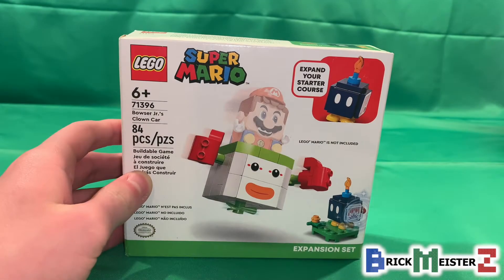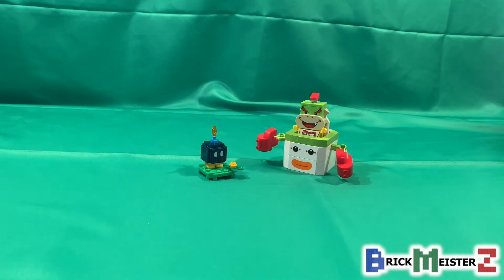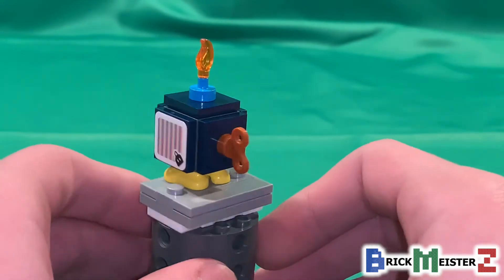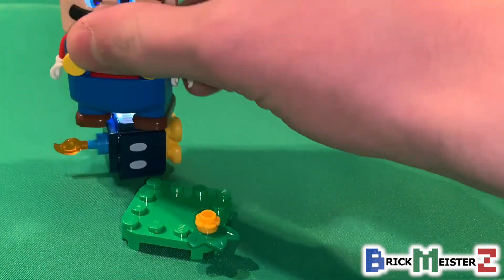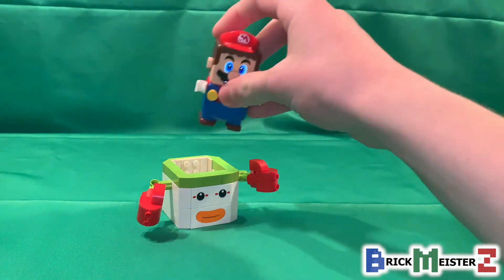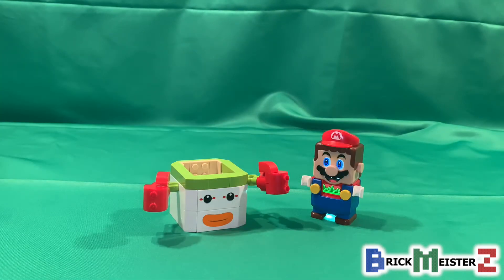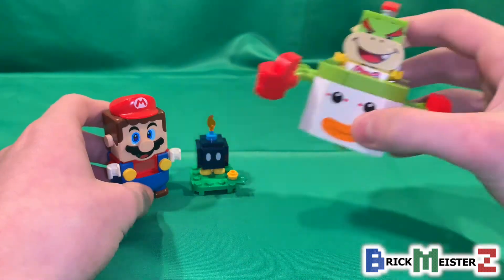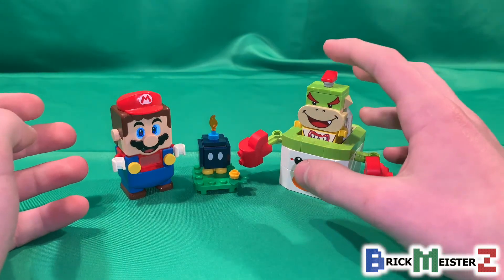LEGO Super Mario Bowser Jr’s Clown Car REVIEW!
Today, I was able to review the LEGO Super Mario Bowser Jr’s Clown Car Expansion Set. Hope you enjoy this set as much as I do! 😊

84 Pieces
Price: $9.99
LEGO set released: January 2022